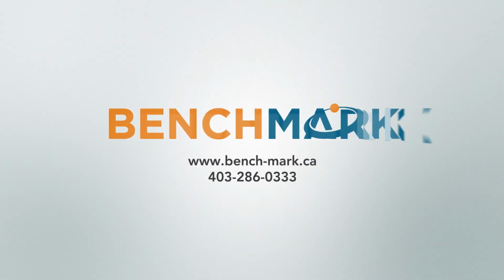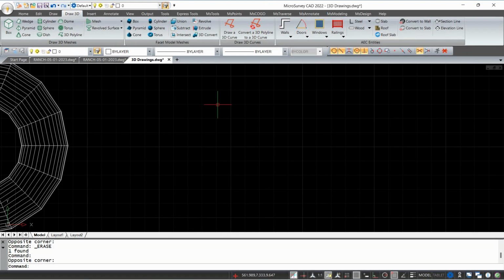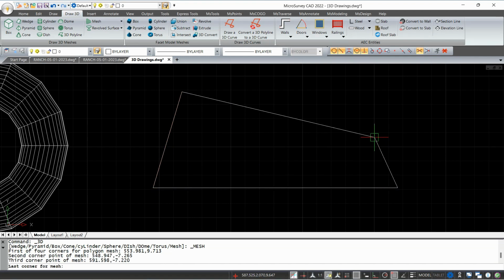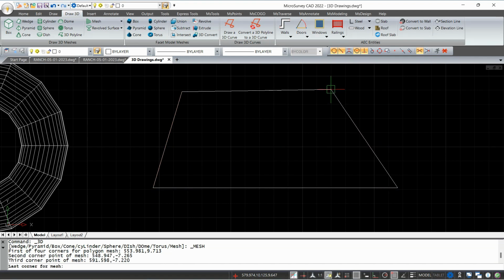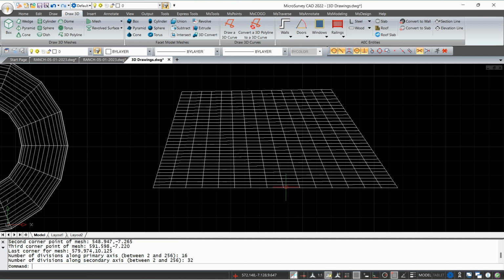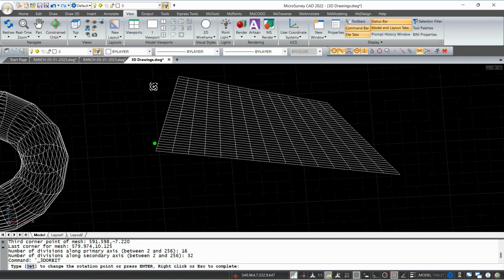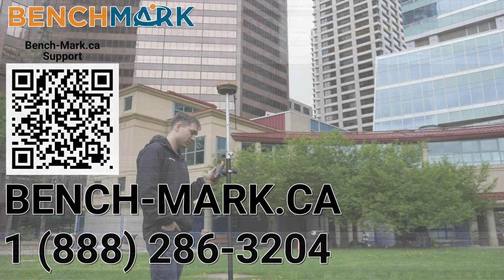MicroSurvey MSCAD How To: Drawing a 3D Mesh | Bench Mark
In today's video, David from Bench-Mark shows you how to draw a 3D mesh.